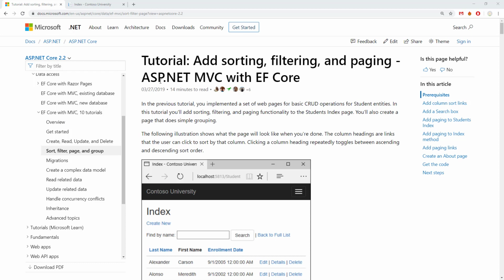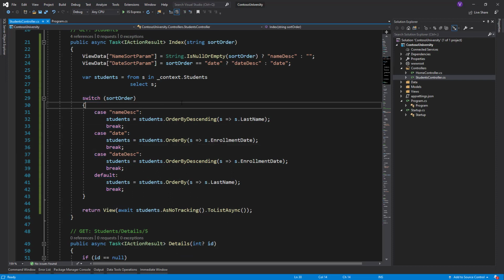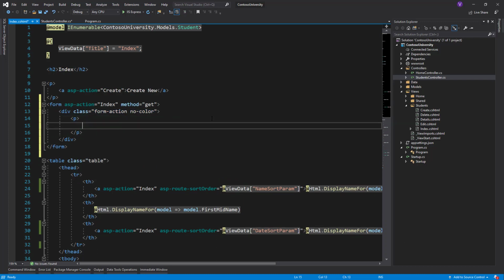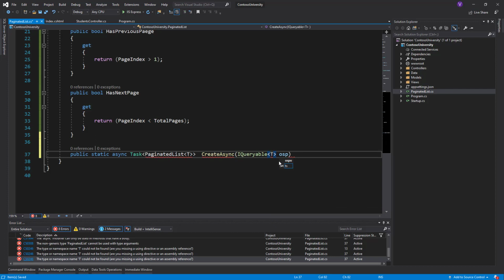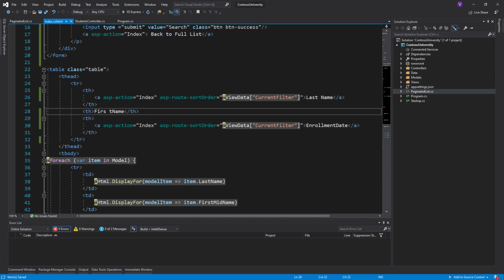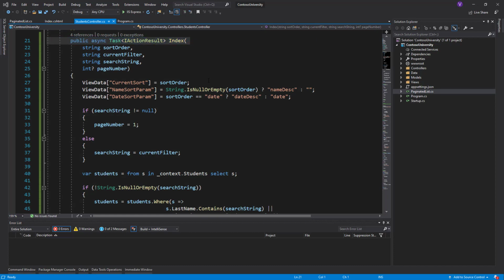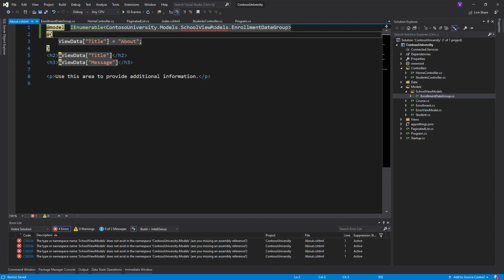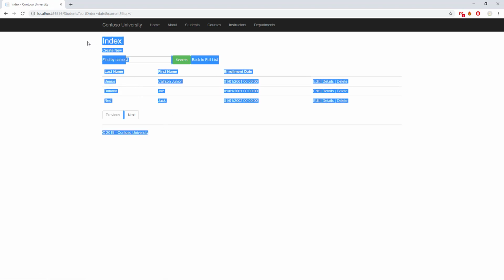C# - Add sorting, filtering, and paging - ASP.NET MVC with EF Core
This tutorial is about implementing sorting, filtering, paging and summary to a MVC app. It presents the following points:

- Add column sort links
- Add a search box
- Add paging to Students Index
- Add paging to Index method
- Add paging links
- Create an About page